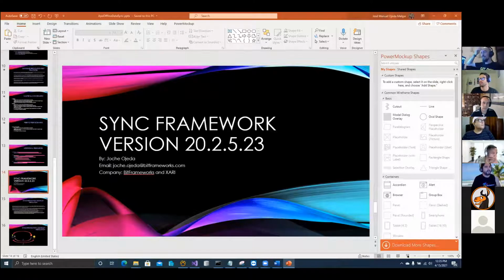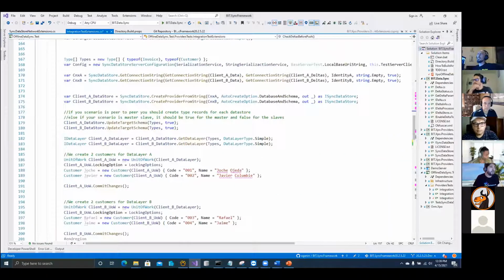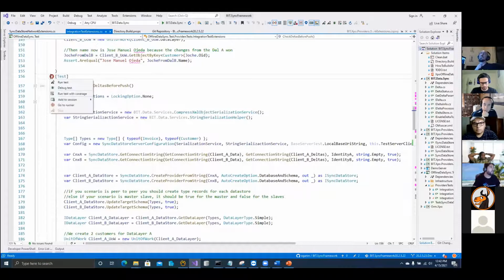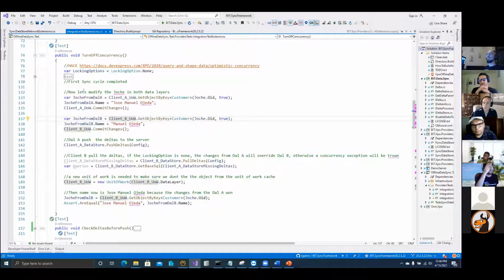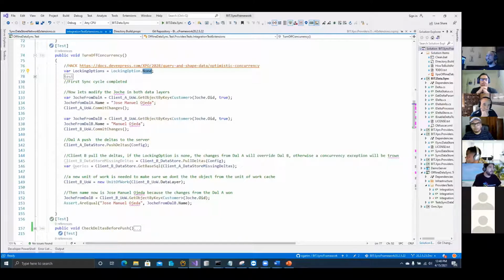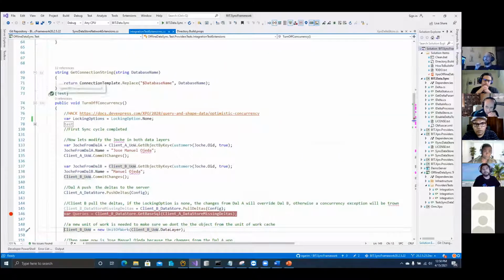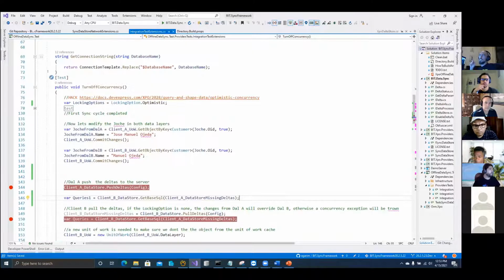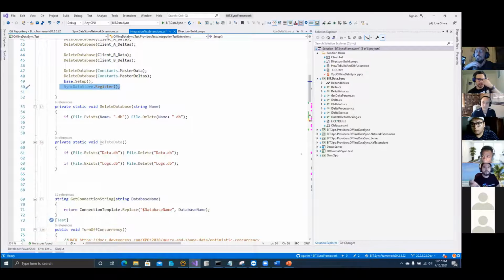XPO Offline Data Sync Collisions